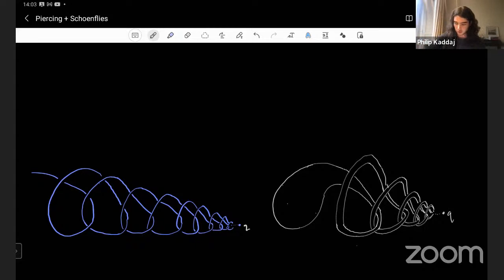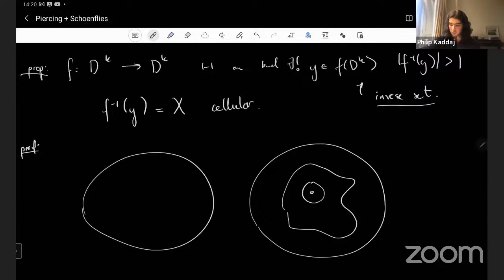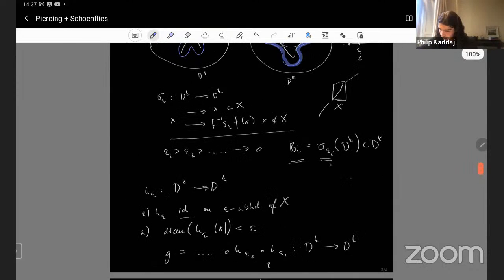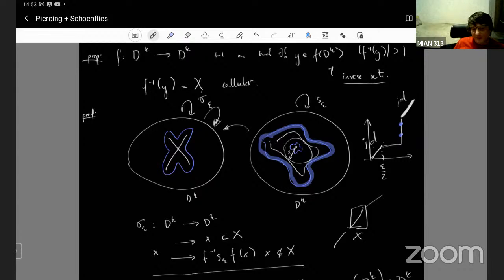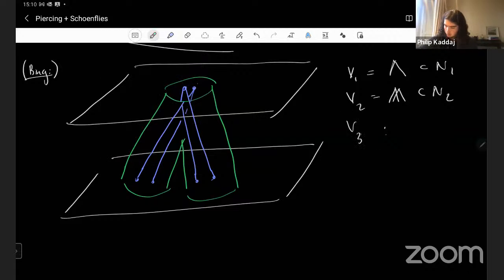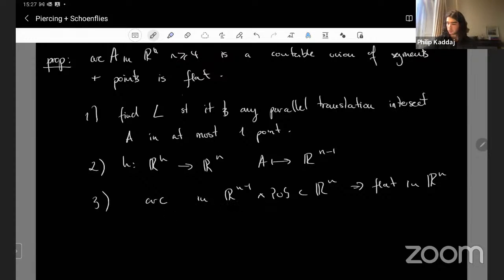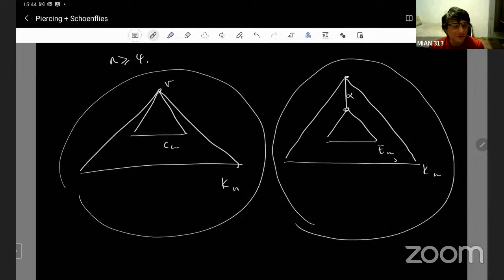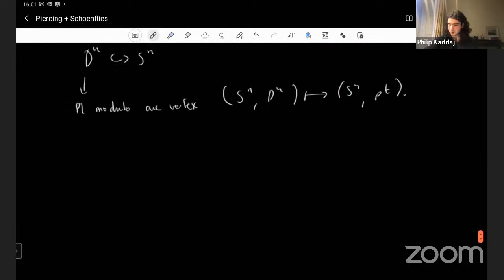Philip Kaddaj: Piercing Spheres and the General Schoenflies Theorem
Geometric Topology Seminar on 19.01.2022, talk by Philip Kaddaj